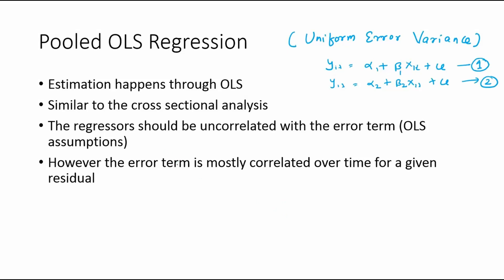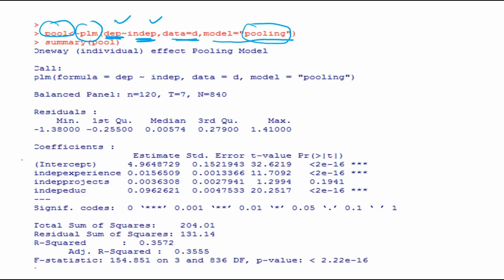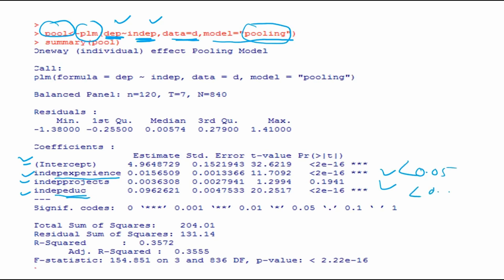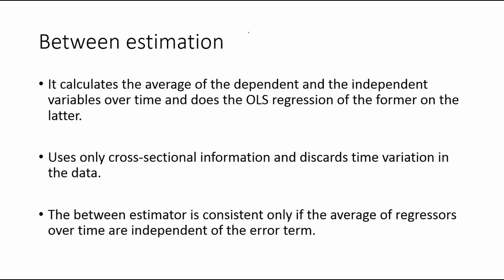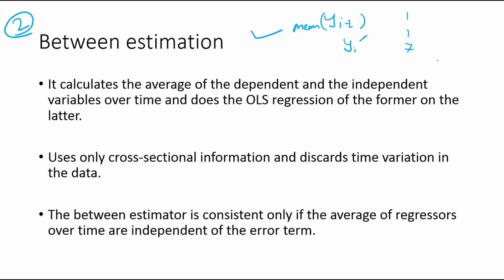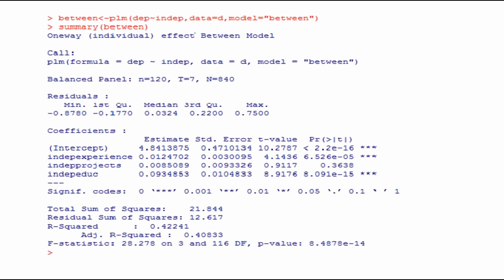POOLED OLS REGRESSION (PANEL DATA ANALYSIS)